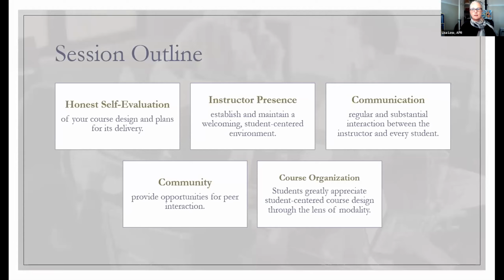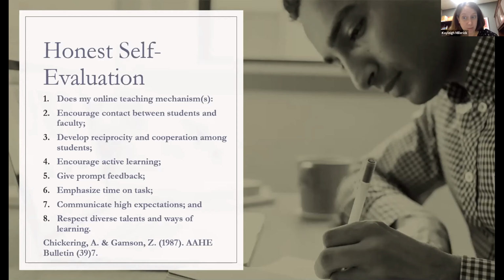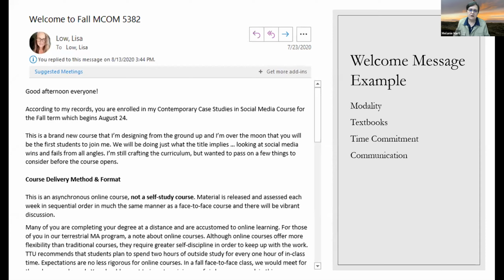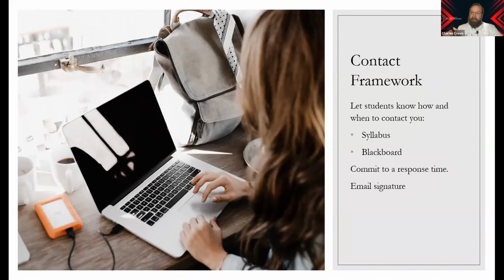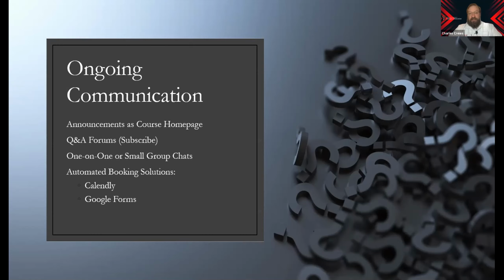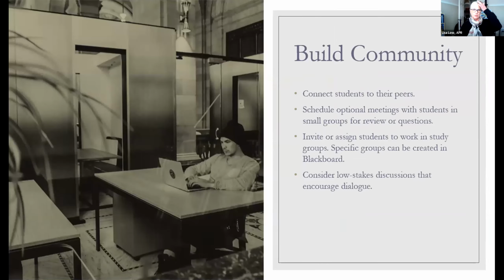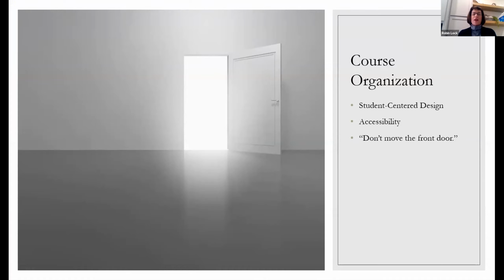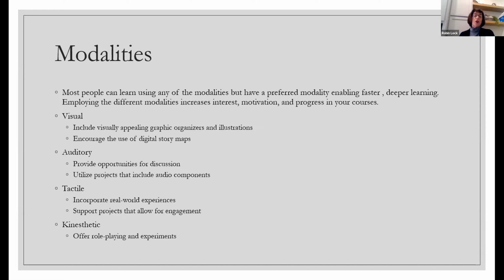The 17th Annual ATLC: Five High Impact Practices in Online and Hybrid Courses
Faculty panel with Drs. Charles Crews, Melanie Hart, Robin Lock, Lisa Low, Angela Lumpkin, Courtney Meyers, & Kay Millerick (Teaching Academy Online Evaluation Subcommittee)

When faculty peers are "observing" your online or hybrid course, they are looking for five high impact practices. In this session, you will first learn about the importance of completing an honest self-evaluation of your course design and plans for its delivery. Second, instructor presence is essential initially and throughout the course. Third, inclusion of regular and substantial interactions between the instructor and every student and among students enriches learning. Fourth, communication of content through a variety of delivery modalities meets the needs of all students. Fifth, students greatly appreciate how clearly and consistently the course is organized. Specific examples of these five key features will be briefly discussed leaving time for feedback and questions and answers.